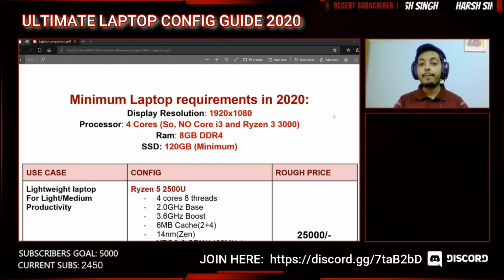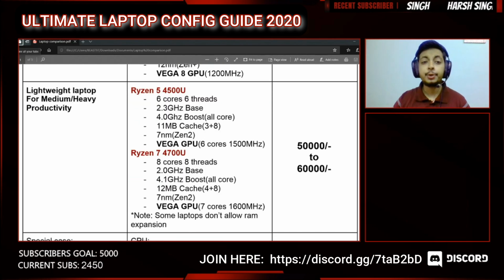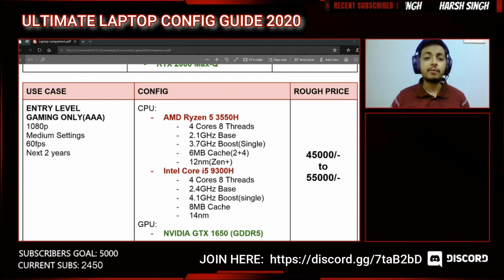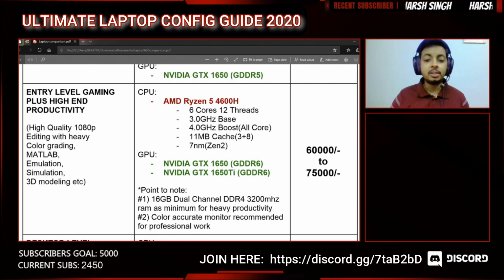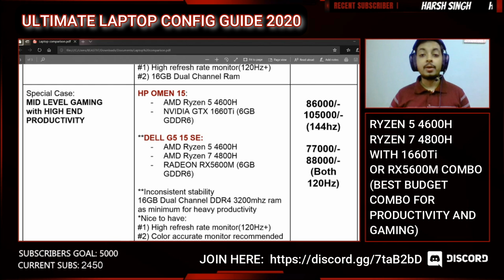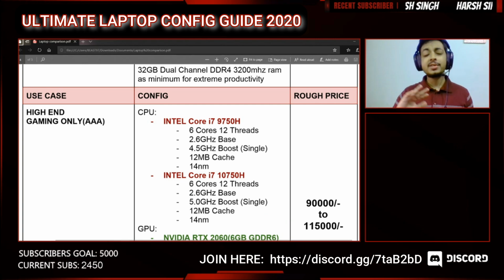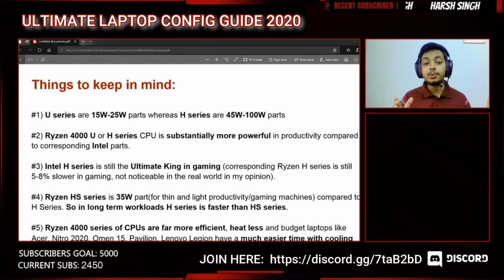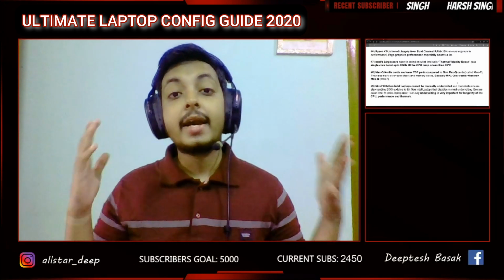ULTIMATE LAPTOP BUYING GUIDE 2020 💻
Welcome to the ultimate laptop configuration guide!
After watching this video all your doubts will be cleared!

Some of my previous videos:
BUDGET WORKSTATION BATTLE:
HP Pavilion Gaming 15-ec1024AX Ryzen 5 4600H Real USER Review:
HP Pavilion Gaming Ryzen 5 4600H vs HP Omen 15 Ryzen 5 4600H: